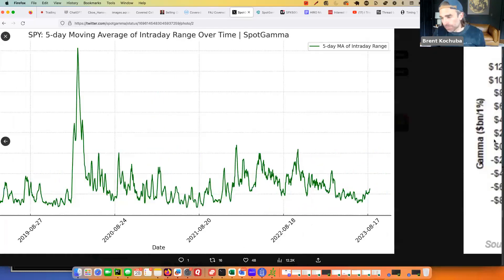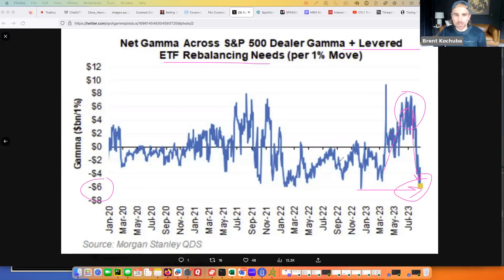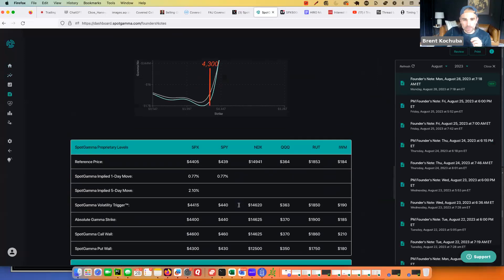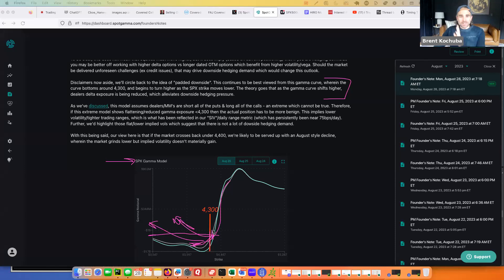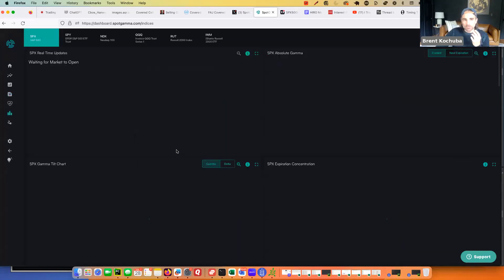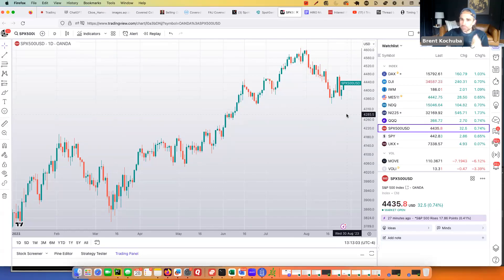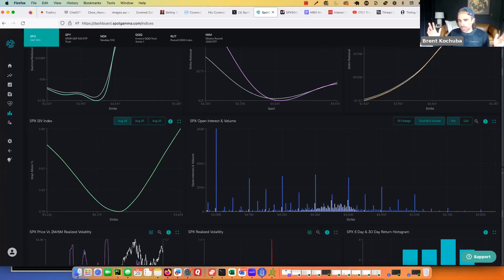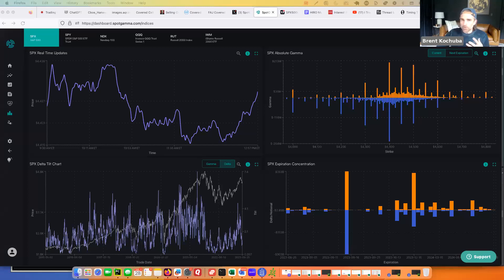Banks Claim Massive Negative Gamma, We Disagree.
Negative Gamma in options markets may be a driver of volatility. SpotGamma Foudner, Brent Kochuba, discusses why this narrative of massive dealer gamma does not sync with other models, and the market behavior.